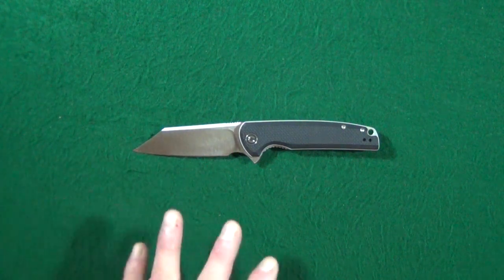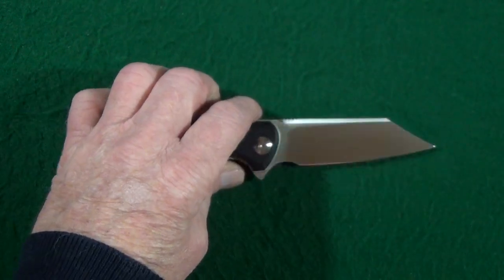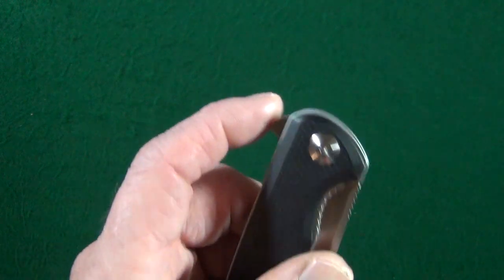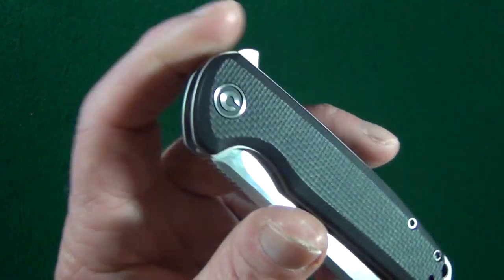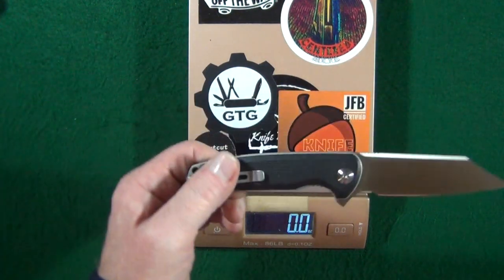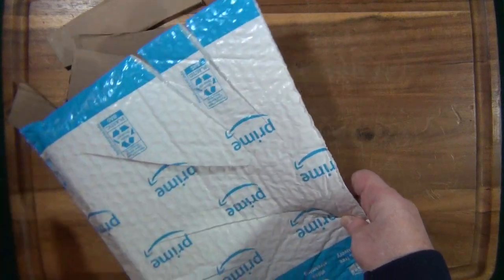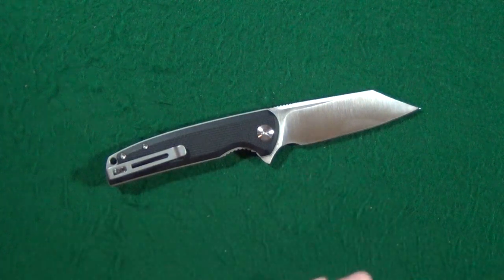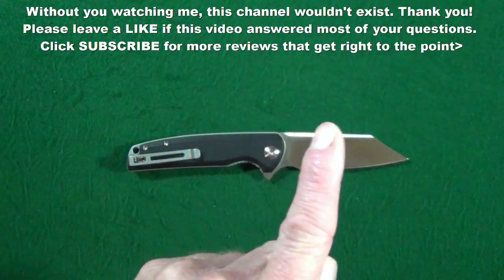CIVIVI Brigand Review - This Is The One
CIVIVI Brigand Review
The CIVIVI Brigand is a medium sized knife that is manufactured by WE Knife Co. With it's G10 scales, the CIVIVI Brigand C909C has a blade length of about 3.5 inches or 8.8 cm. Although the CIVIVI Brigand EDC looks like a medium folder, it actually has the weight of a smaller knife at 3.74 ounces or 106.2 grams. The WE CIVIVI Brigand deploys fairly quick thanks to the ball-bearing pivot. The strong detent also aids with deployment of the CIVIVI WE Brigand blade which utilizes D2 steel.

Link to buy the CIVIVI Brigand C909C from Amazon

CIVIVI Brigand knife specs -

Model#: C909C
Blade Steel: D2
Blade Length: 3.5" or 8.8 cm
Cutting Length: 3.125" or 7.9 cm
Action: manual
Lock Type: liner
Deployment: flipper
Pivot Material: ball-bearing
Blade Style: wharncliffe
Blade Finish: satin
Grind: flat
Pivot Screws: t8
Blade Thickness: 3 mm
Blade Width: 1.06" or 2.6 cm
Handle Length: 4.375" or 11.1 cm
Handle Thickness: 0.52" or 1.3 cm
Handle Scales: g10
Closed Width: 1.27" or 3.2 cm
Open Length: 7.875" or 19.8 cm
Lanyard Hole: yes
Weight: 3.74 oz or 106.2 g